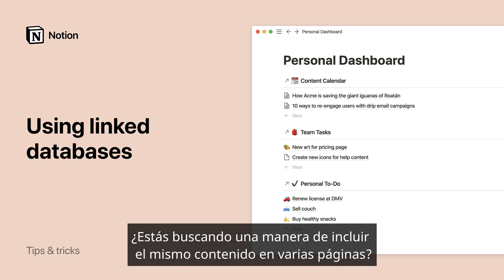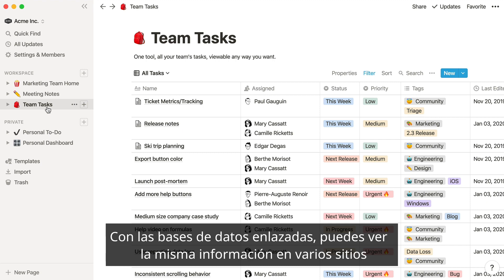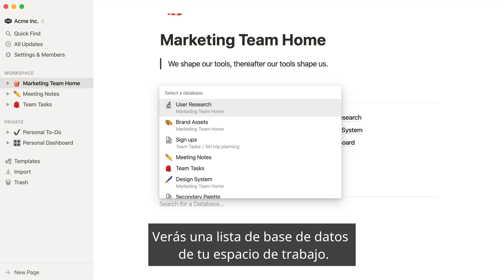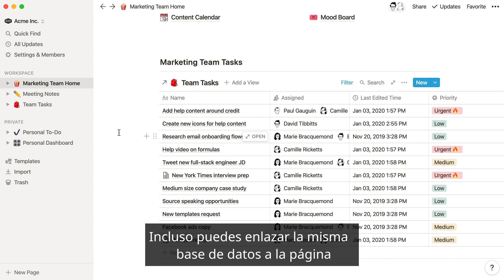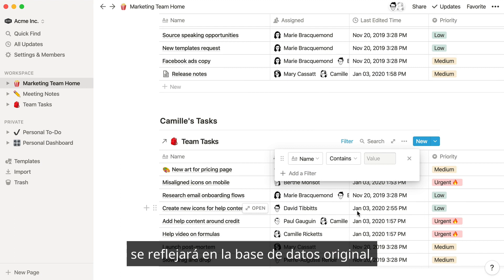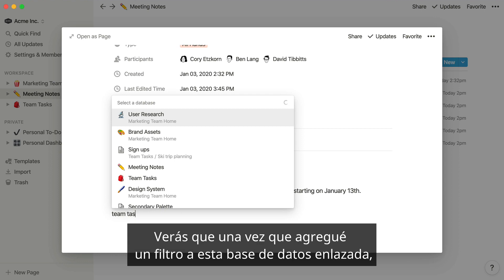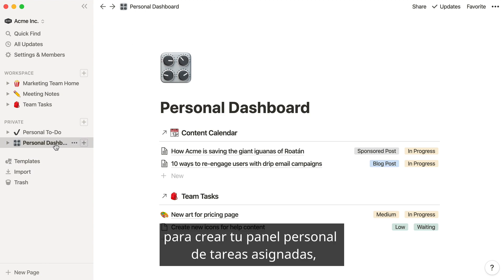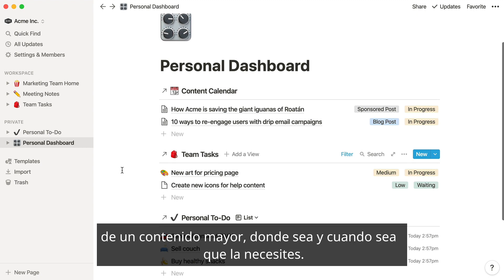Bases de datos enlazadas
Las bases de datos enlazadas te permiten crear versiones sincronizadas del mismo contenido en diferentes páginas. Por ejemplo, filtrar acciones dentro de las notas de la reunión o añadir un tablero con un resumen de tareas que vienen de diferentes bases de datos.